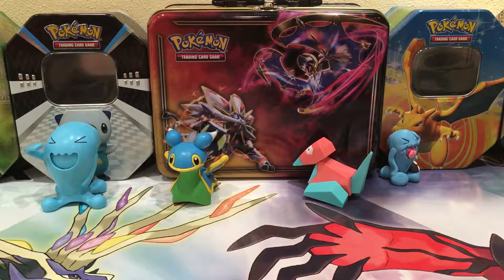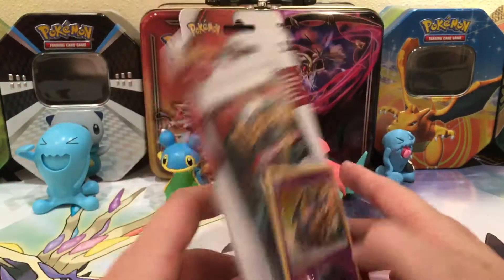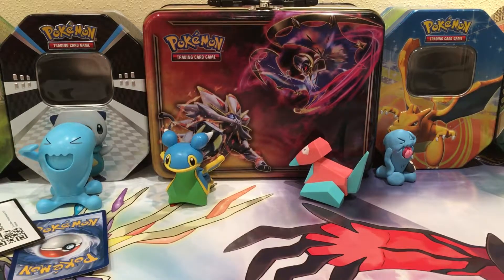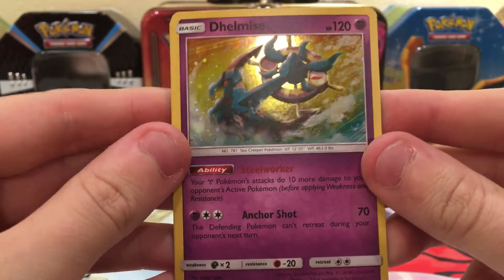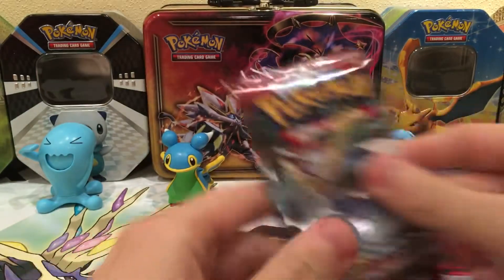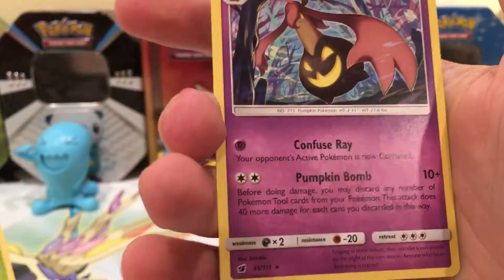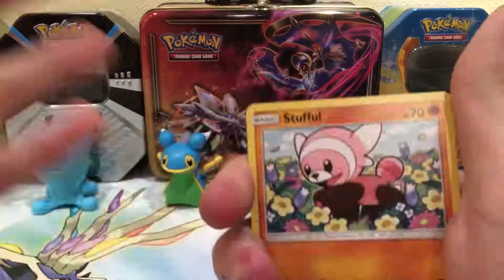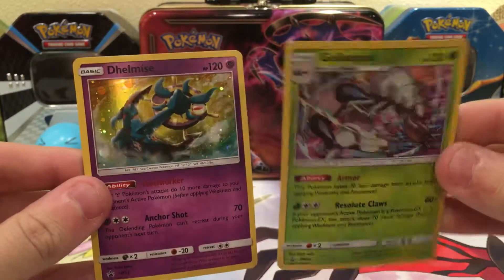Opening both Crimson Invasion Checklane Blister packs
Here I open both Crimson Invasion Checklane Blister Packs. They contain one pack, a coin, a promo, and a tcgo code. This is one of many Crimson Invasion Openings I plan on doing.